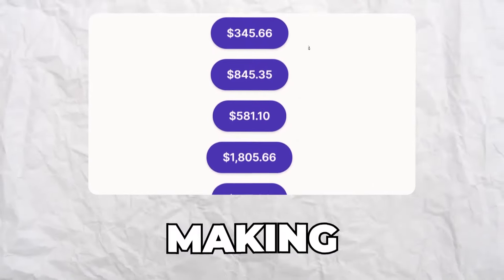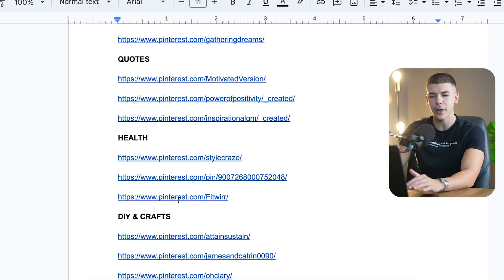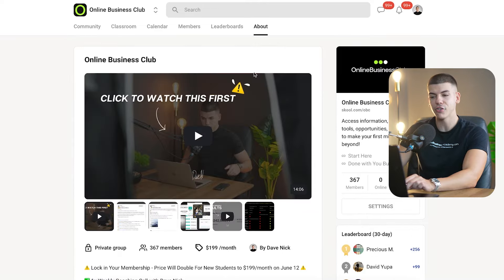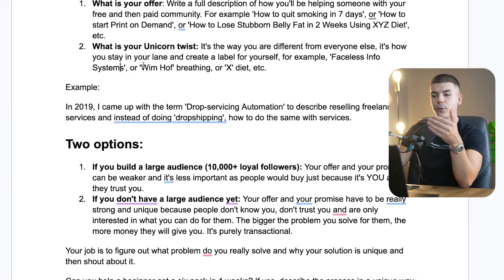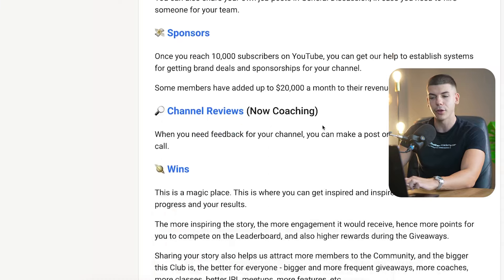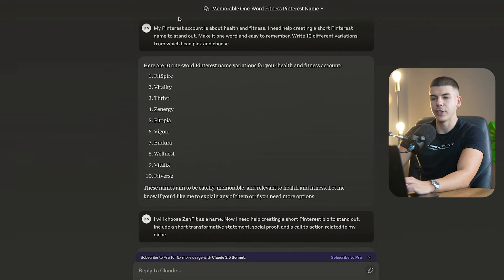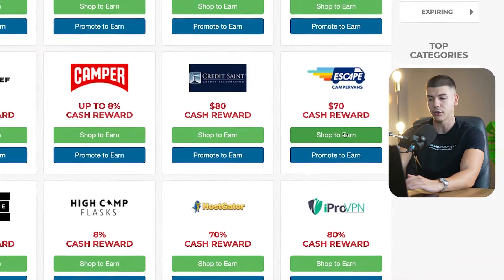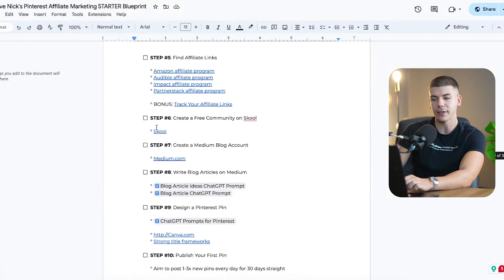How to Earn $1,000/Day with Pinterest & Skool Digital Products (2024)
Skool is a community platform. You can discover communities or create your own. Some are free, some paid. People earn full-time incomes building on Skool.